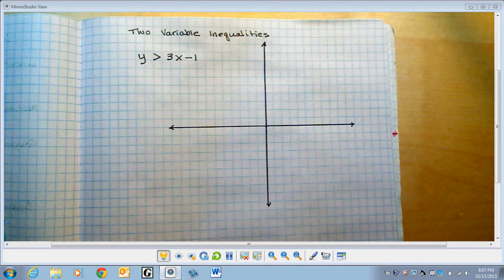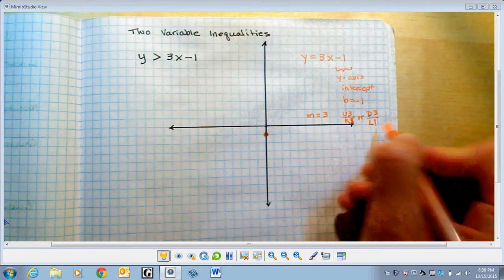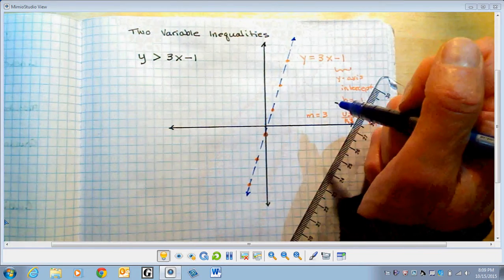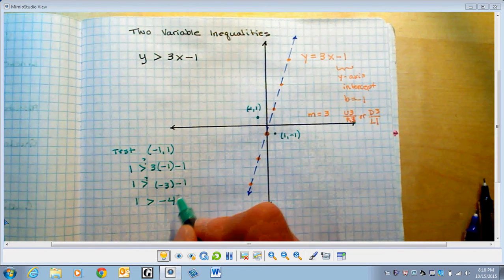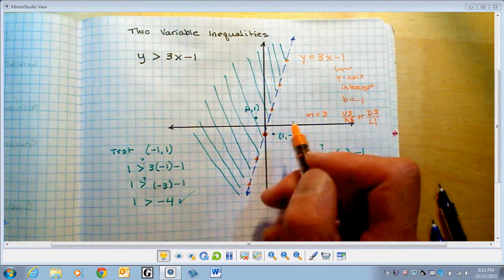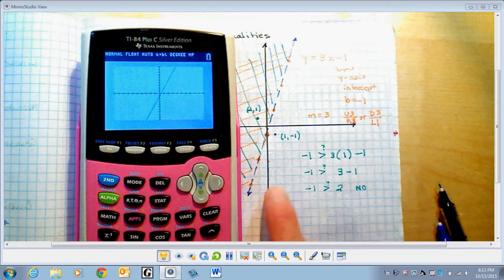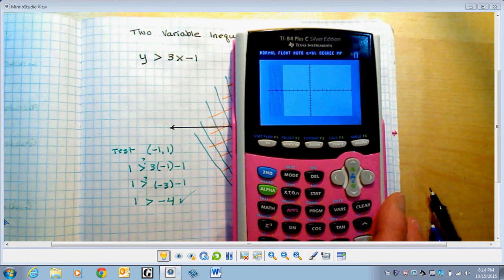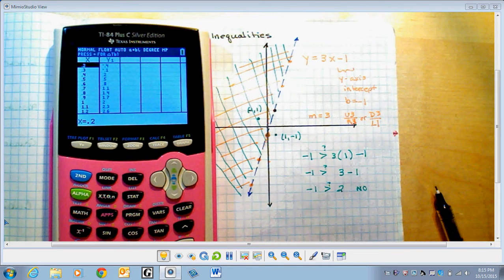Graphing Linear Inequalities in Two Variables